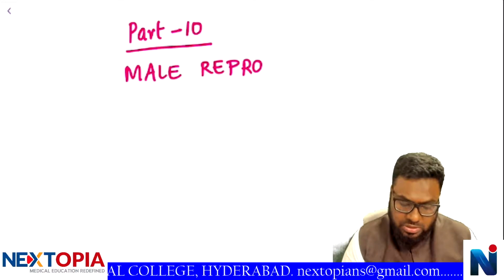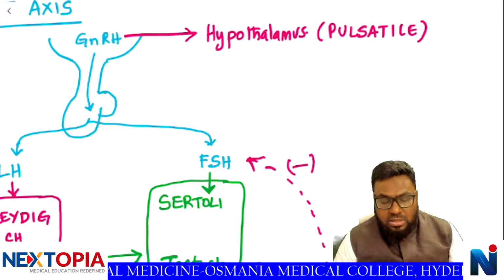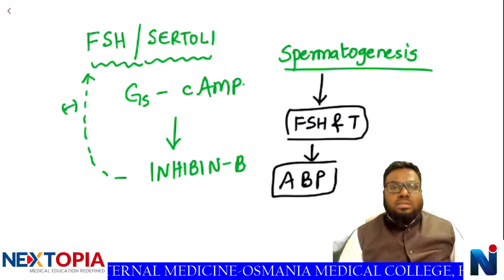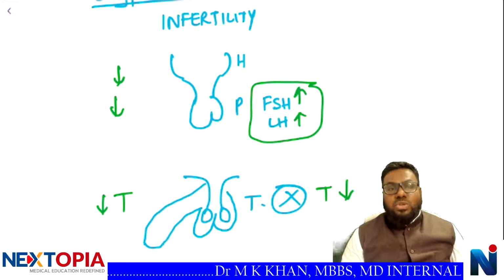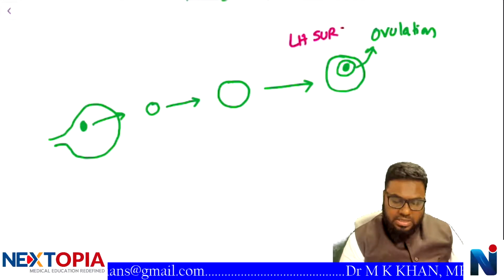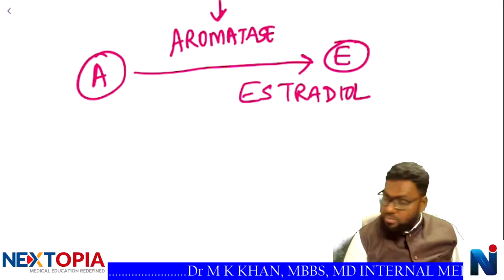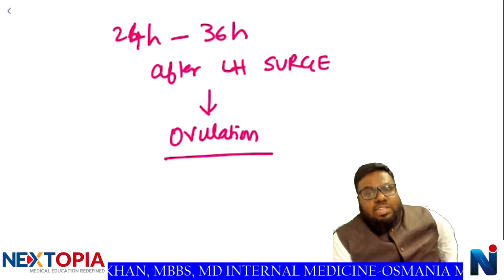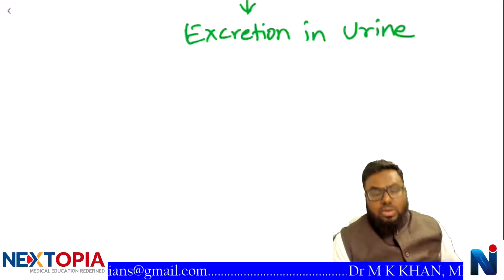ENDOCRINE PHYSIOLOGY PART-10/2021. NEXTOPIA Medical Lectures Live Stream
ENDOCRINEPHYSIOLOGY 2021.